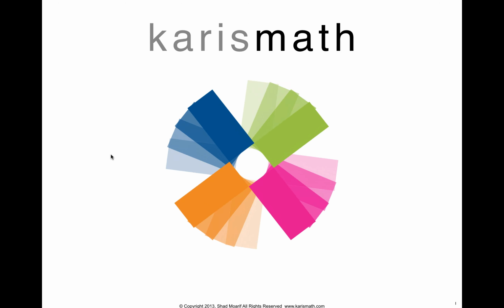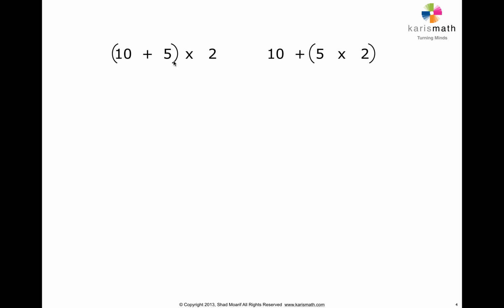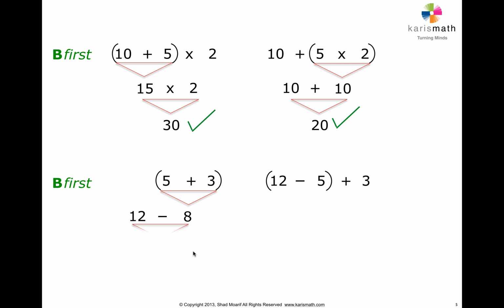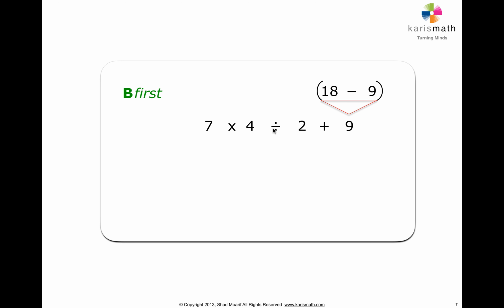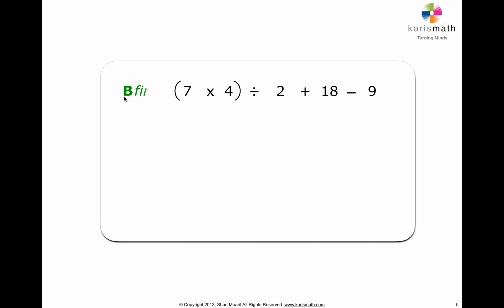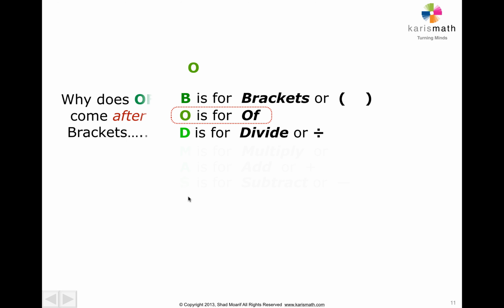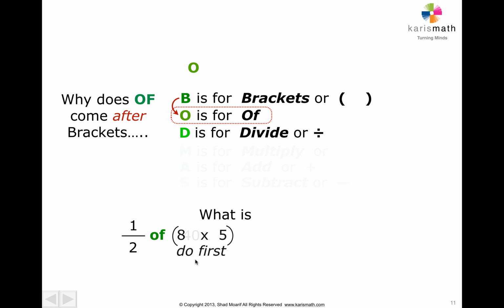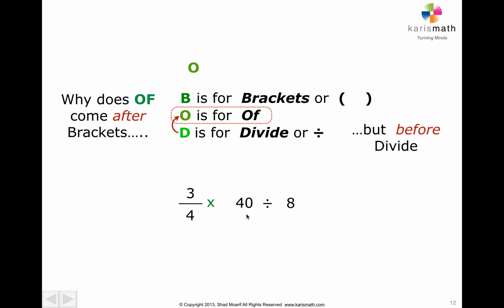Grade 5 Clip B 11 The BODMAS Sequence for Fractions Part 2